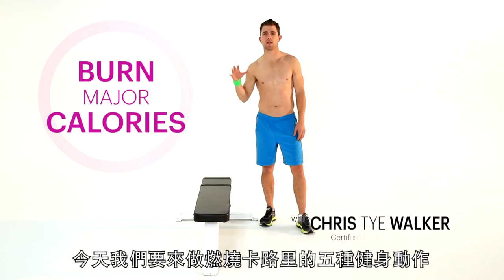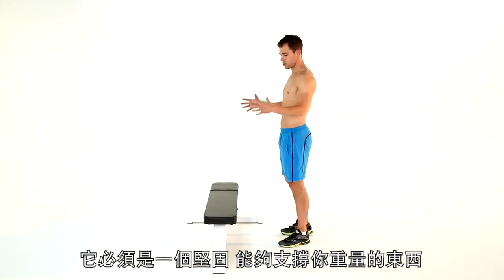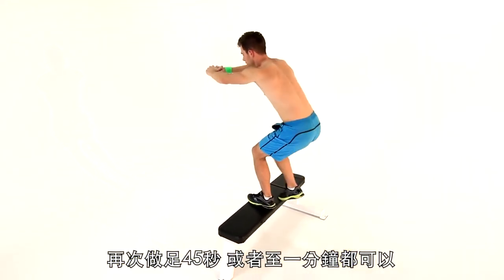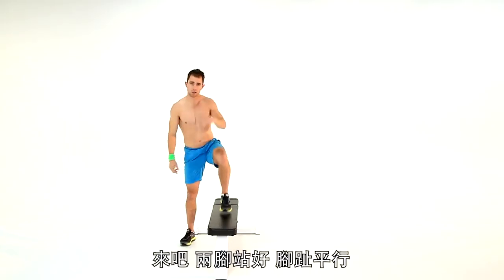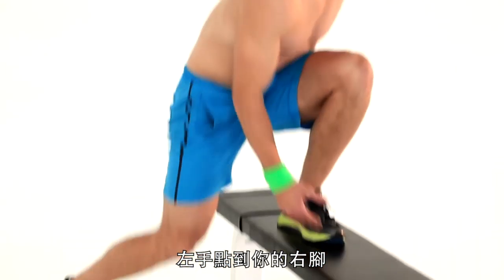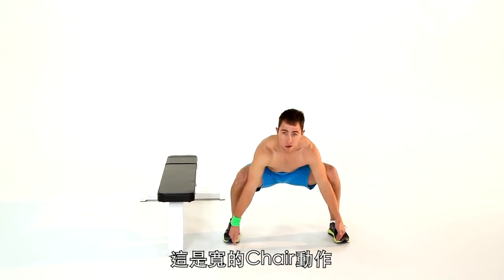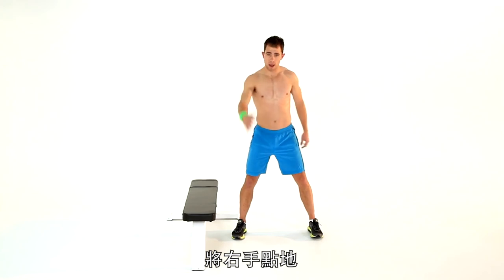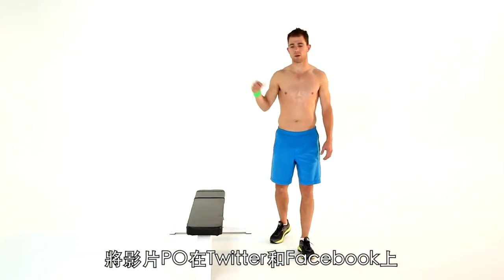冬日燃脂計畫 只要5分鐘！｜健身教室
中秋節過後冬天也即將到來！！
不要以為冬天到了肉肉就能用衣服遮起來，
一起動起來，讓我們在聖誕節前就瘦成一道閃電～

【追蹤 VOGUE TAIWAN】
★LINE：VogueTaiwan